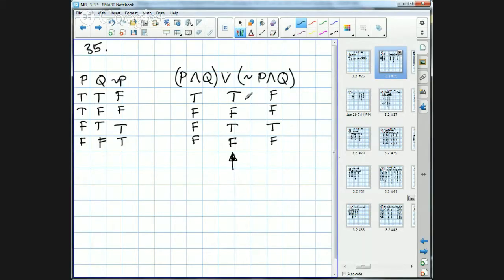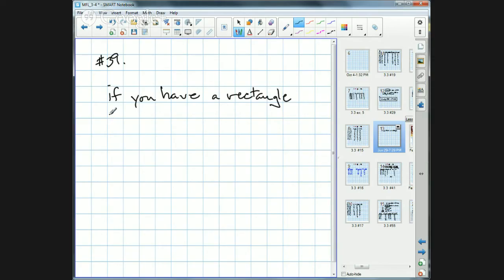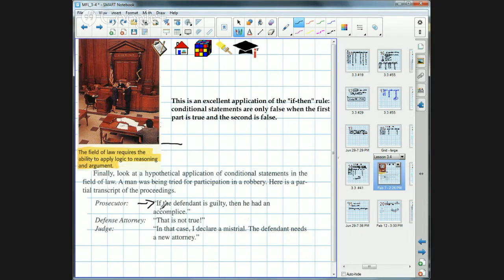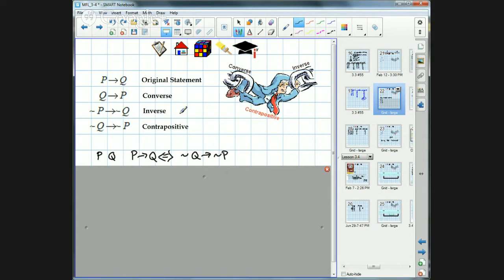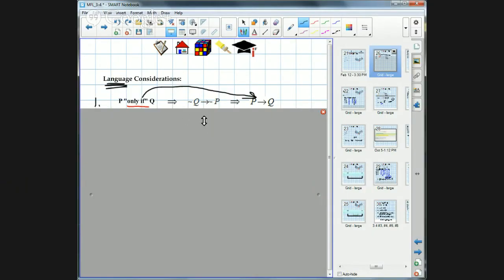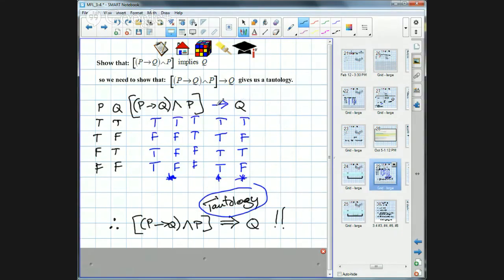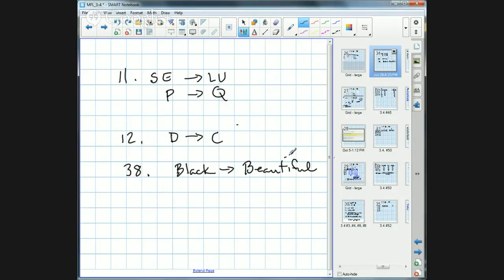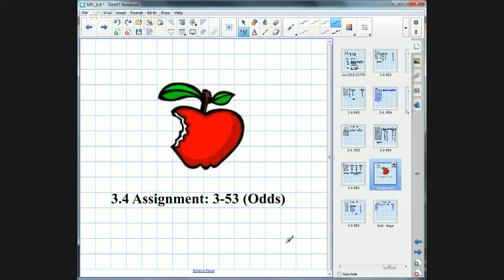AGS MAT 116 Lesson 3.4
Questions on 3.2 and 3.3, then Lesson 3.4